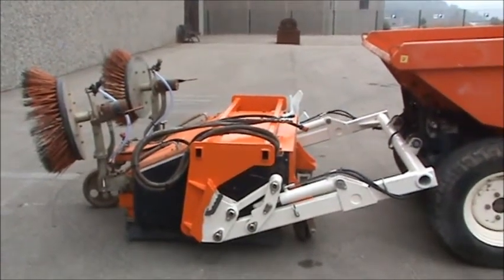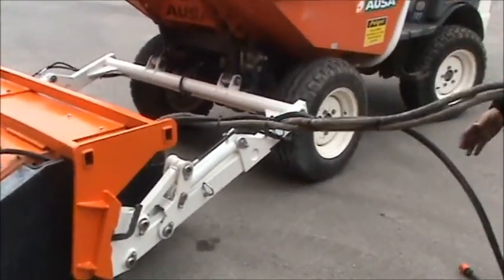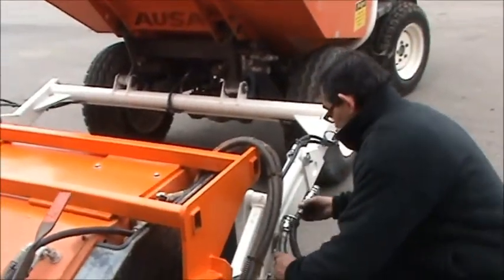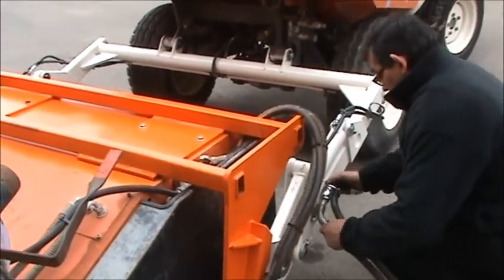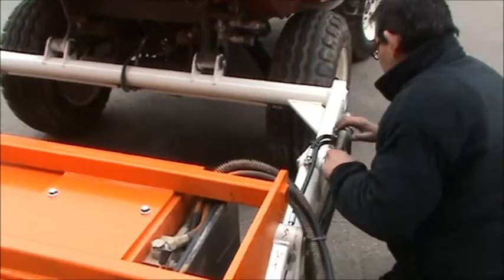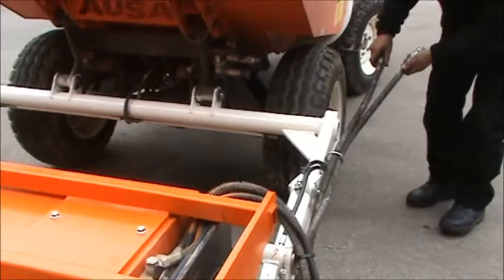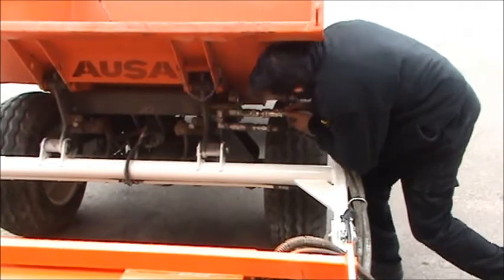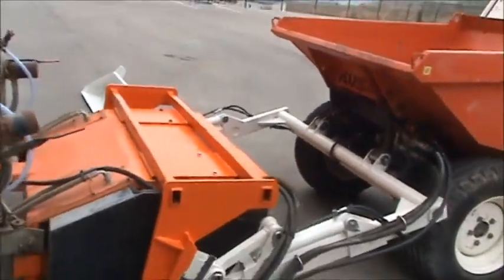BD201H AUSA Sweeper unit interchange with shovel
AUSA mechanical dragging sweeper with 1 m3 capacity with fast-tach sweeper unit interchange with shovel to convert the sweeper to a self-loading dumper.